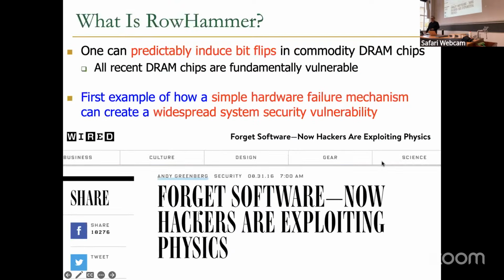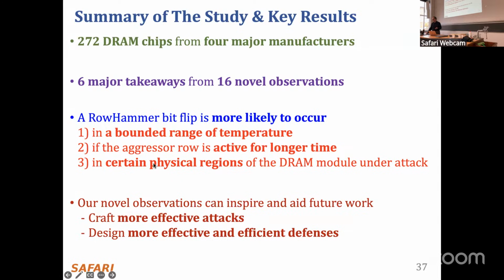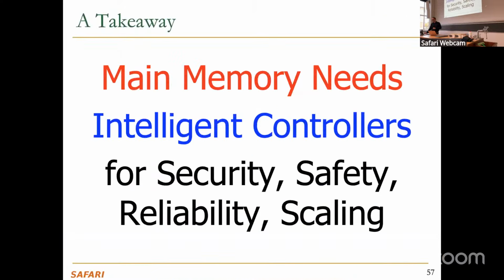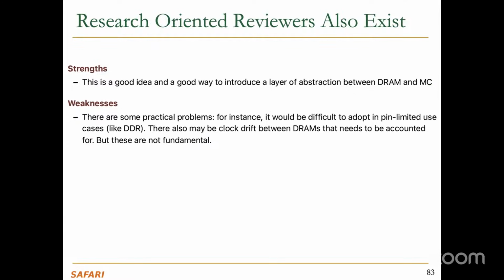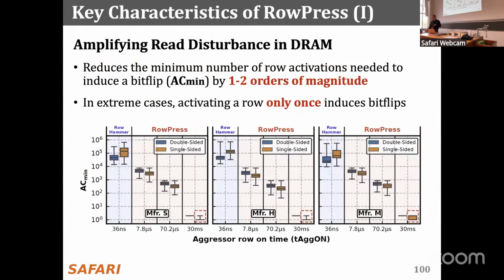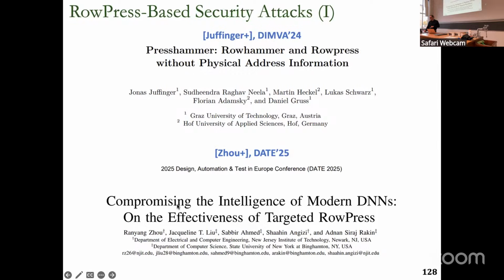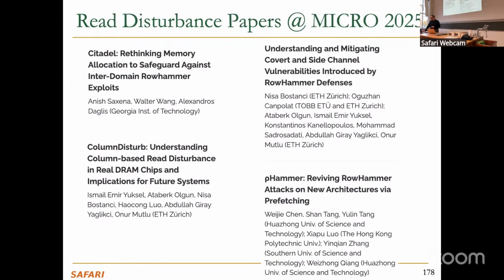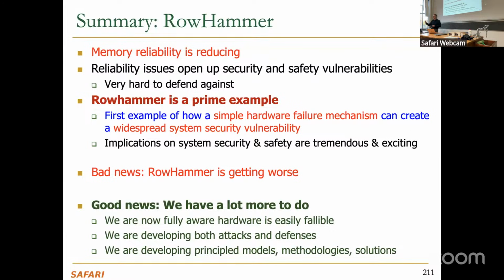Comp. Arch. - Lecture 13: Memory Robustness II (Fall 2025)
Lecture 13: Memory Robustness II

Recommended Reading:
A Modern Primer on Processing in Memory